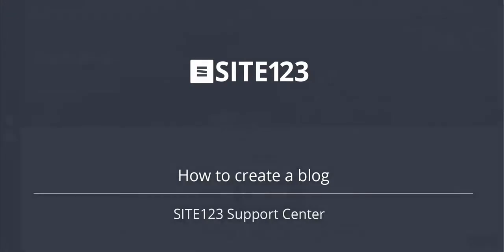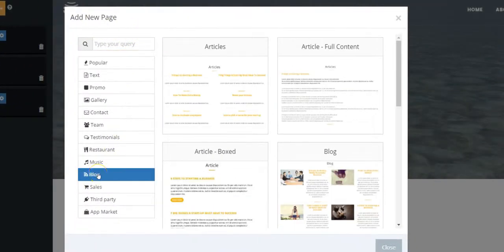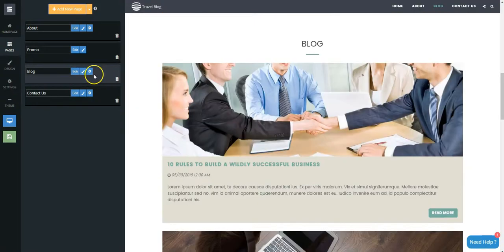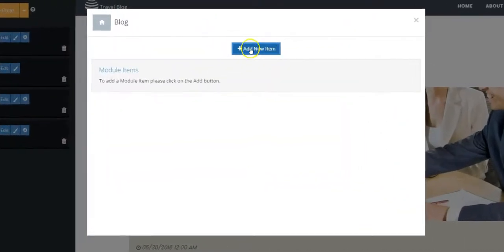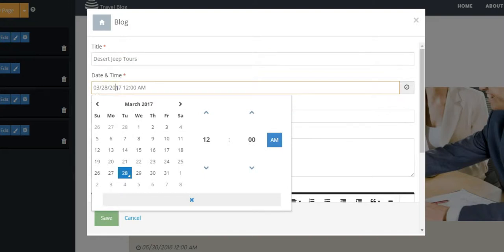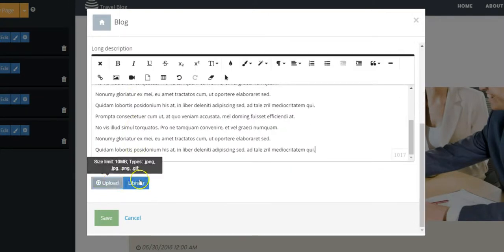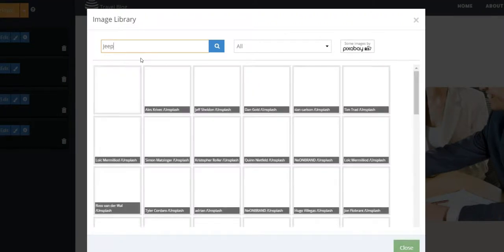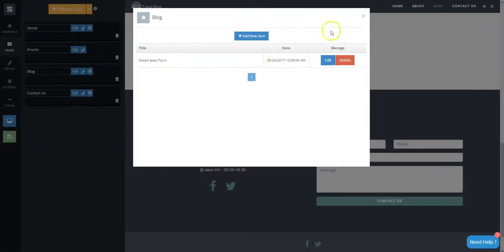SITE123 - How to create a blog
This short tutorial will show you how to create a blog.

SITE123 - By far the easiest free website builder.